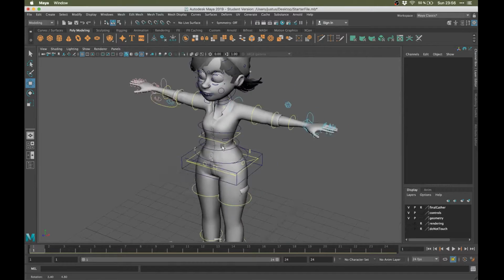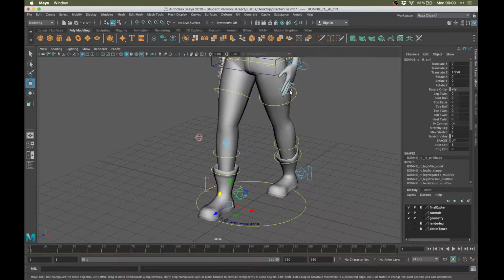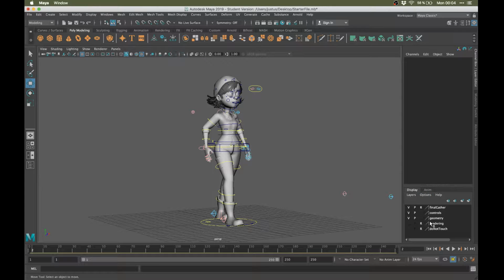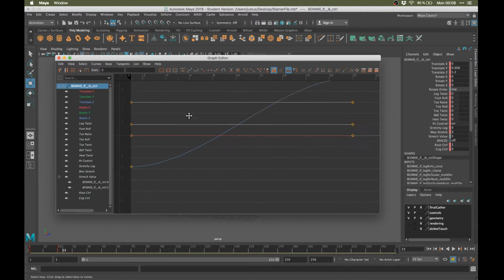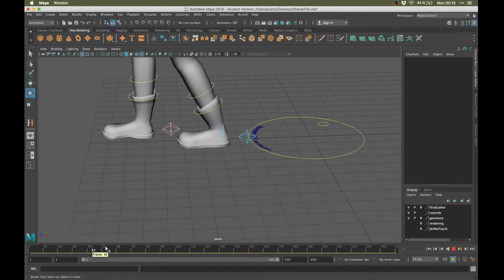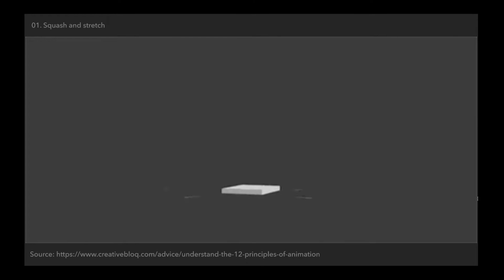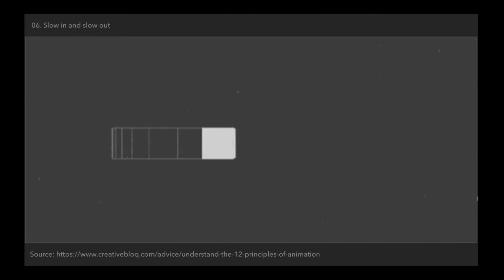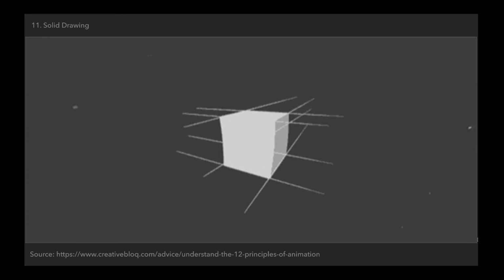Maya 105: Animation